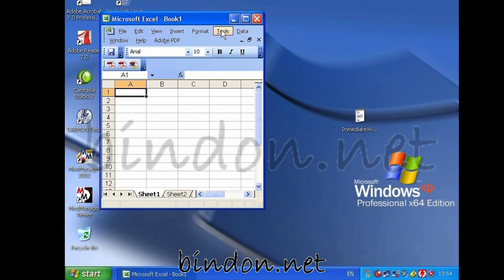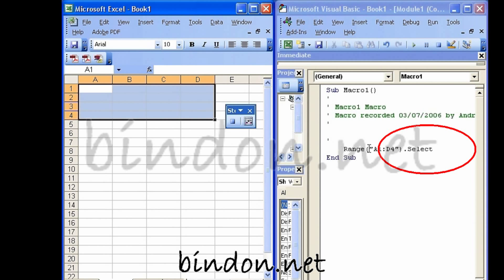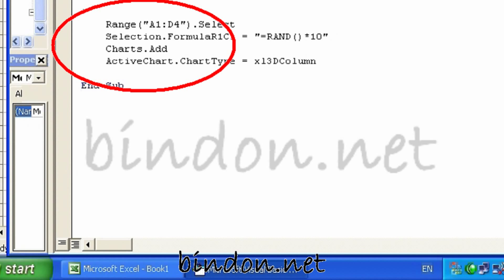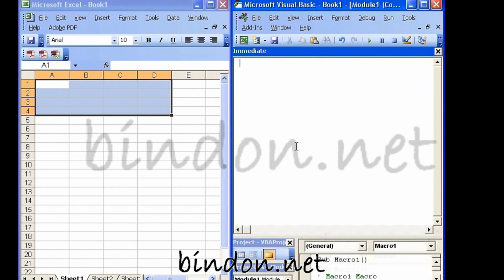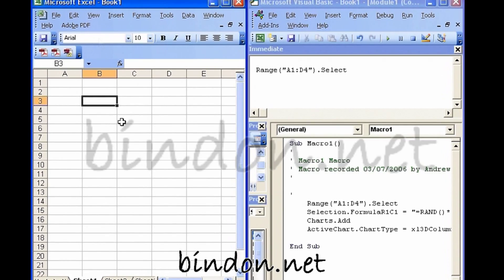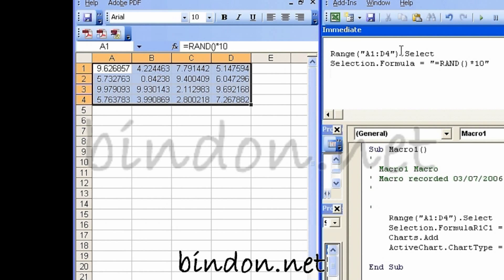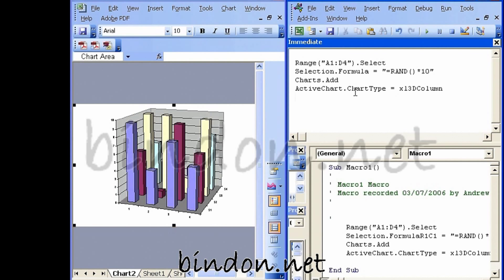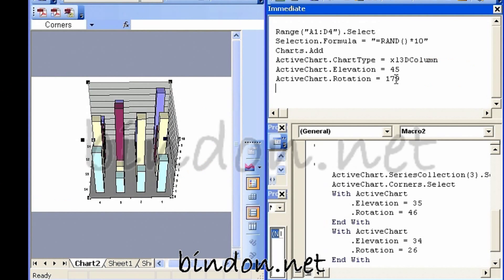Excel VBA Immediate Window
Discusses the role of the Immediate Window of VBA Integrated Development environment (VB IDE). Discusses one way to think about the Immediate Window as being a complementary tool to the macro recorder.